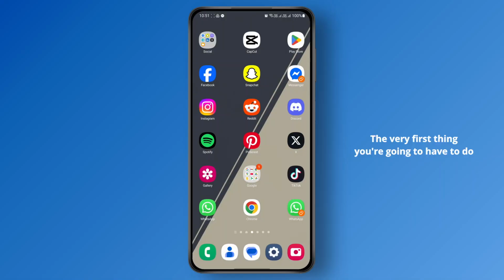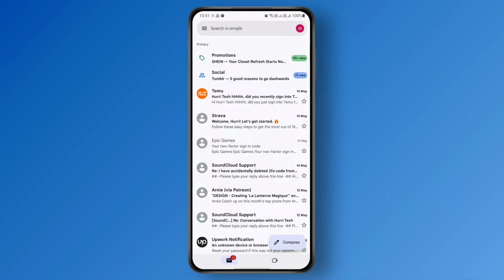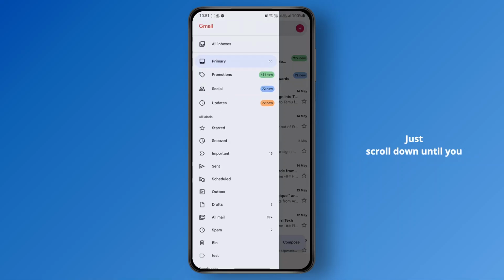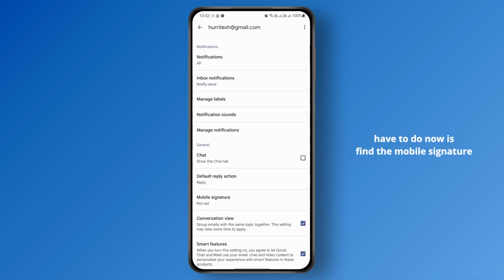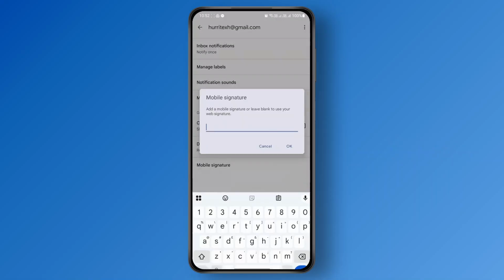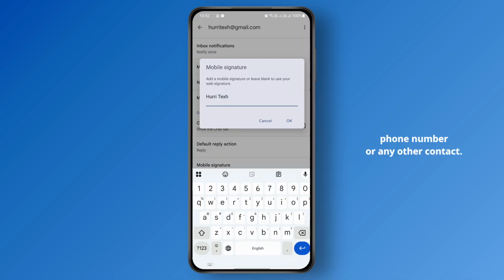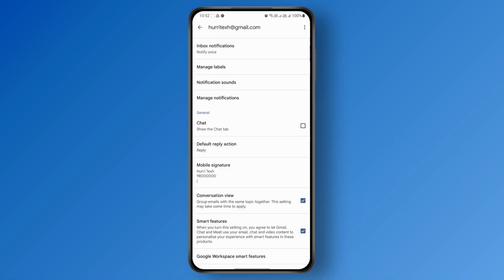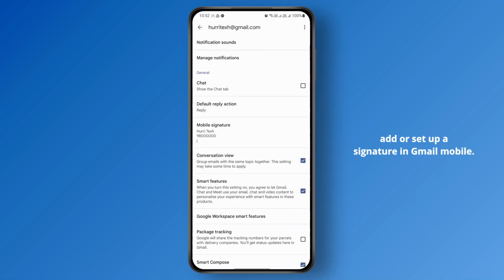How to Add Signature on Gmail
Learn how to easily add a signature to your Gmail account in this step-by-step tutorial. Whether you're setting up a professional email signature or adding a personal touch, this guide will walk you through the process seamlessly.

In this video, you'll discover how to add a signature on Gmail. You'll also learn how to create a custom email signature and personalize your Gmail experience.

Timestamps:
0:00 Introduction
0:15 Step 1: Access Gmail Settings
0:40 Step 2: Creating Your Signature
1:10 Step 3: Saving and Testing